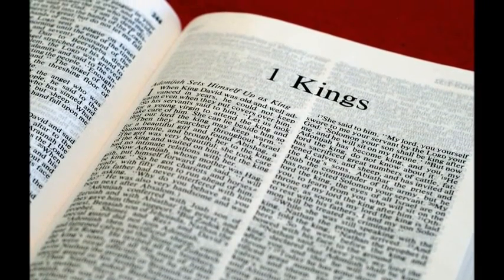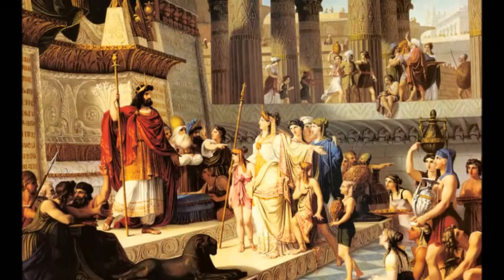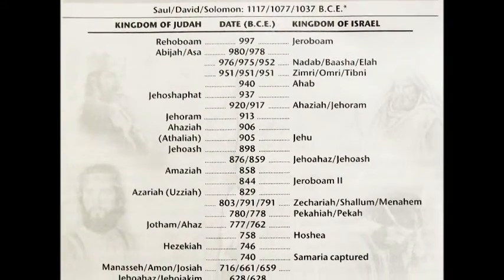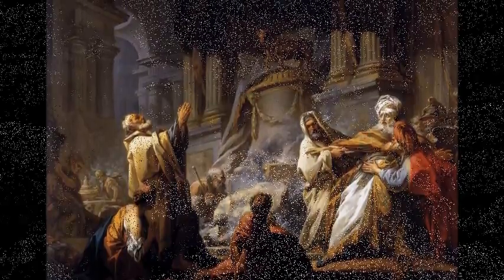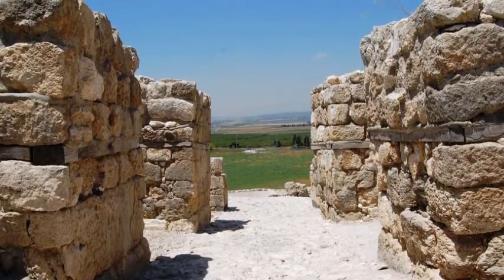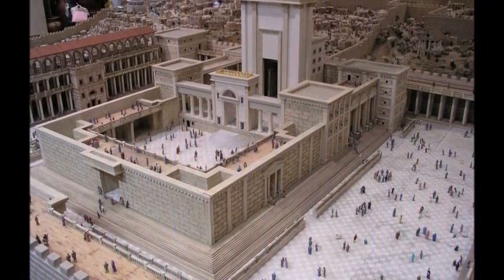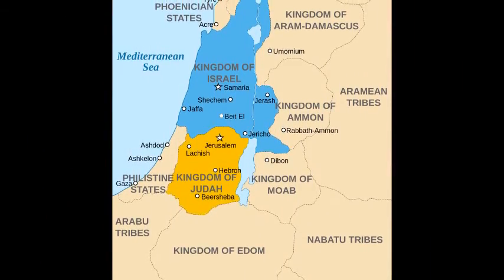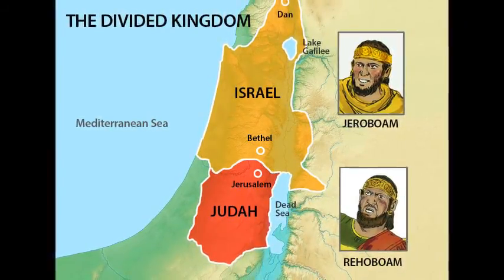Introduction to 1 Kings